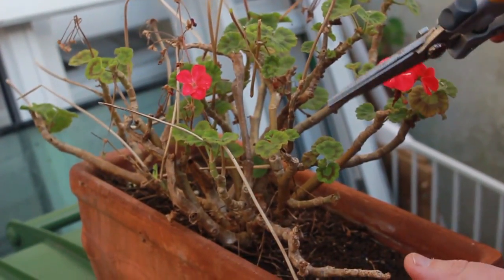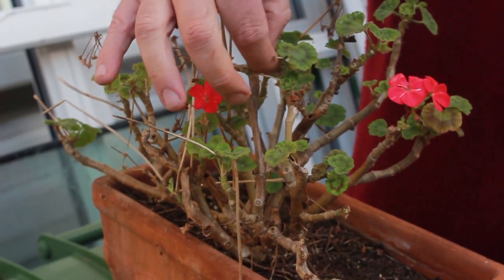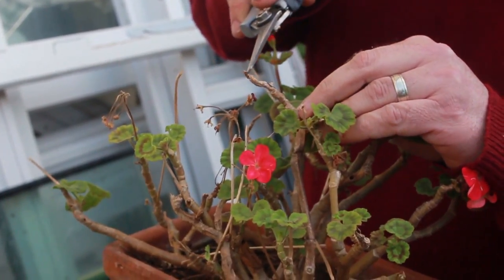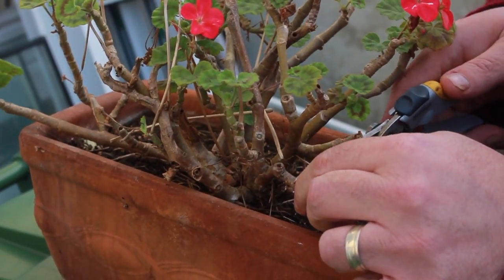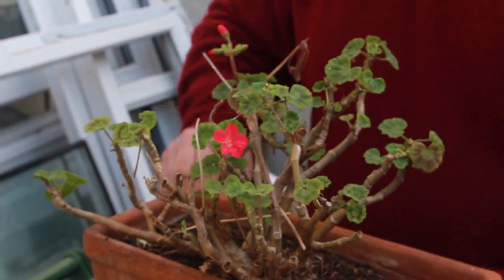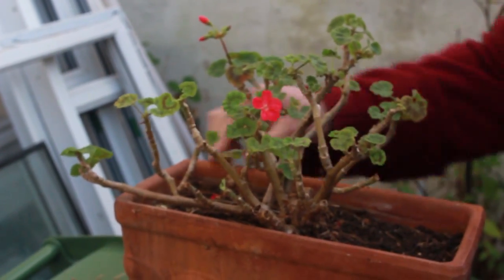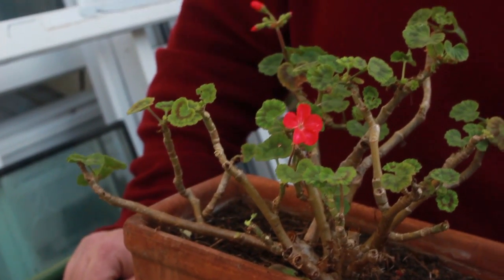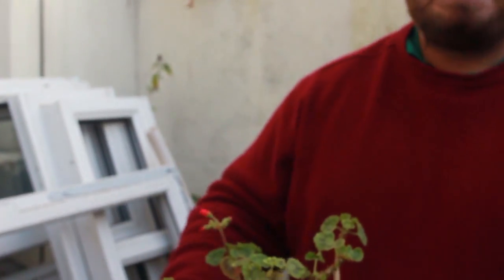Deadheading Geraniums/Pelergoniums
Just a short video on tidying up summer flowering plants, before spring takes hold. Where possible and over time i will include as much information on the do's and don'ts to help you get the most from your plants and garden